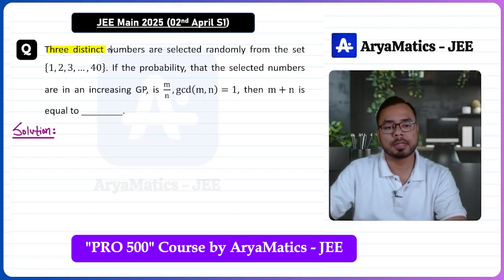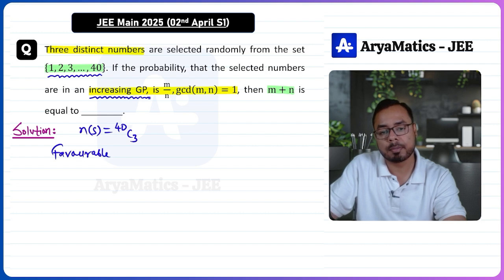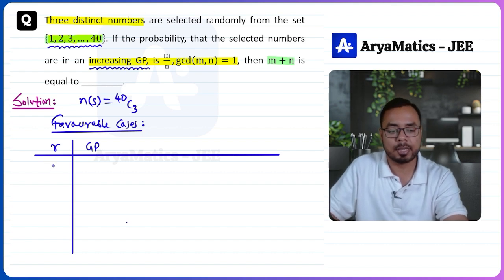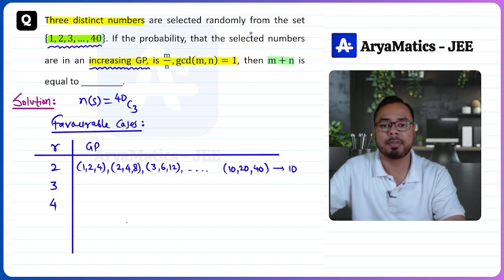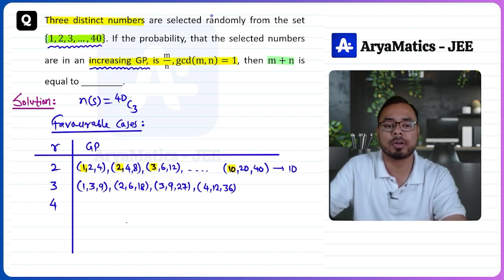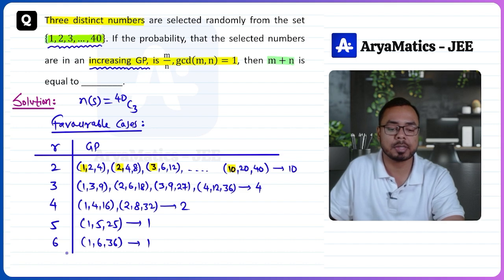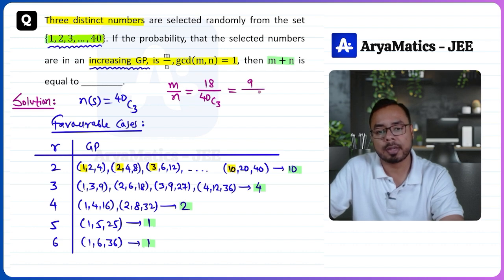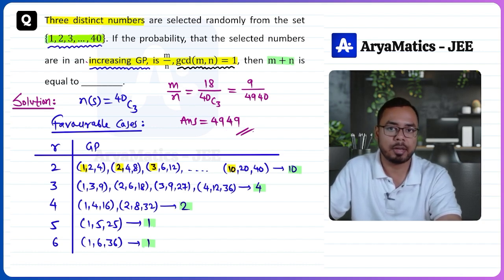GP Problem in Probability | PRO 500 (500 Most Important PYQs) - JEE Main 2025